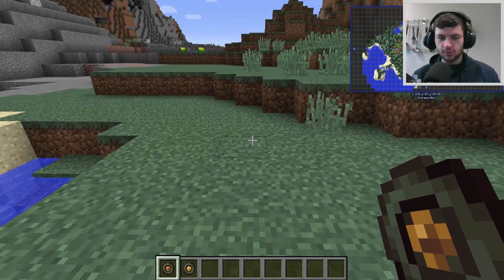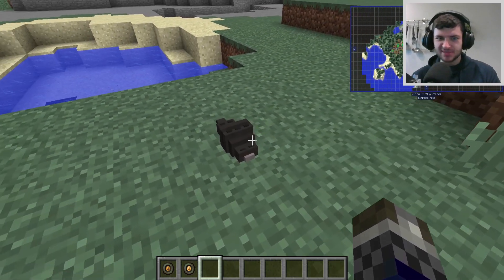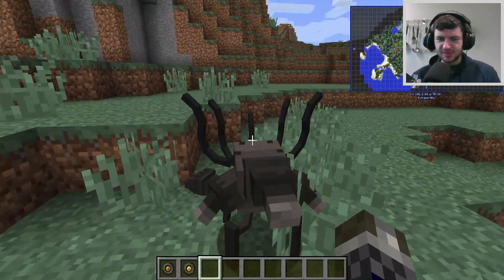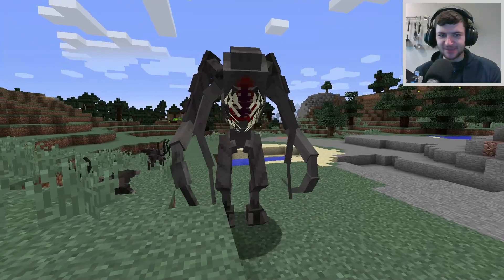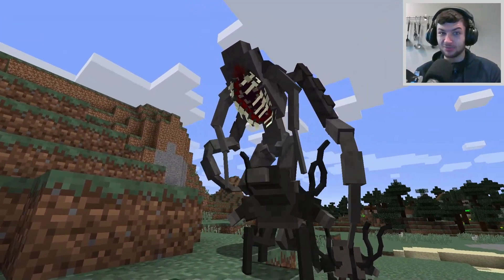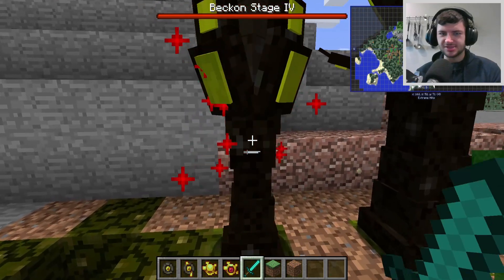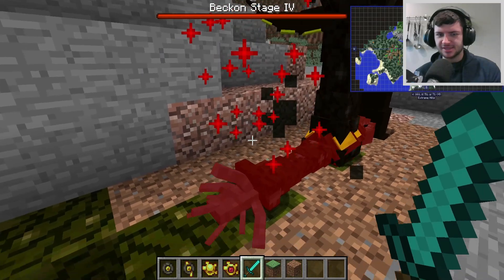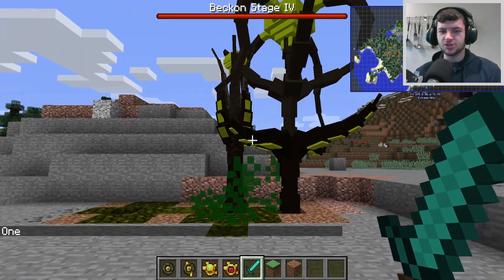The Scape and Run: PARASITES Mod Got a NEW UPDATE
The Scape and Run: PARASITES Mod Got a HUGE NEW UPDATE!
New Mobs, Mutations, Models/Animations/Texturs & MERGE SYSTEM.

In this Scape and Run Parasites Mod video by thebluecrusader (the blue crusader), I bring you part of my Minecraft Scape and Run: Parasites Mod Showcase of the best Minecraft Parasite mod. Minecraft mods are crazy and the Scape and Run mod is the craziest. The Scape and Run: Parasites mod is one of the scariest Minecraft mods for modded Minecraft and one of the most fun Minecraft Horror mods around and generally one of the best Minecraft mods. Well Scape & Run is back as the Scape and Run Parasites update is here. The Parasite Mod update is bigger than expected as its been a long time since i played it and the Scape and Run Parasites Mod update is here as there's been 3 or 4 updates since I last reviewed this 1.12.2 mod.

Scape and Run: Parasites (Minecraft Mod Showcase 1.12.2) Part 1